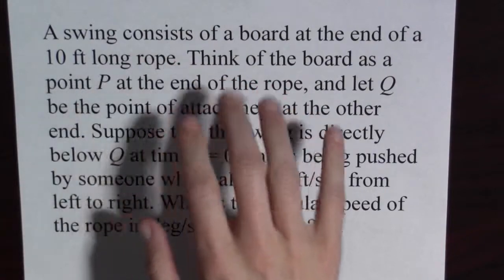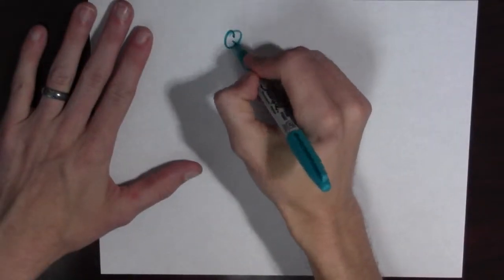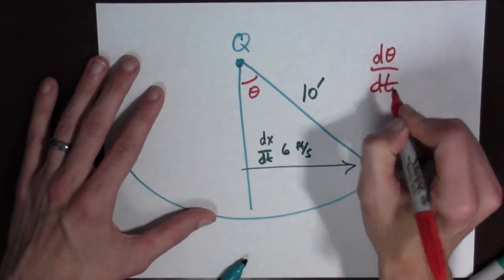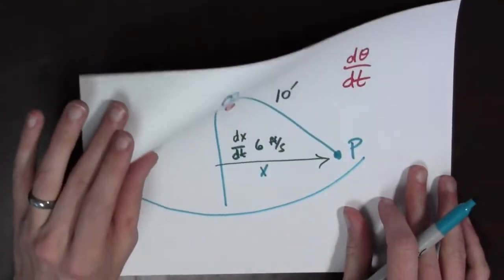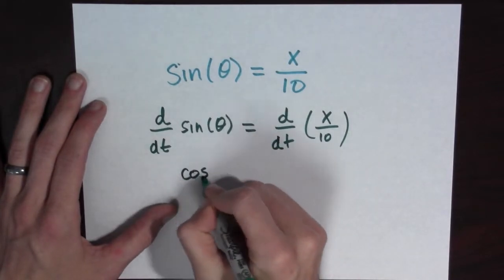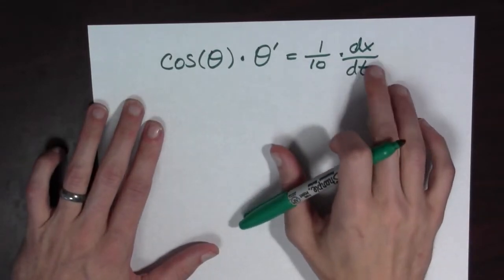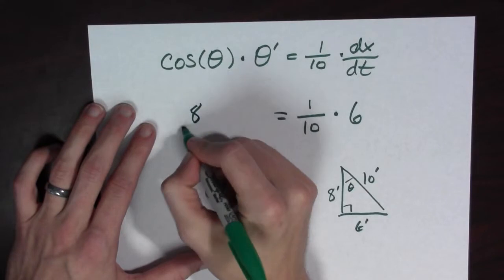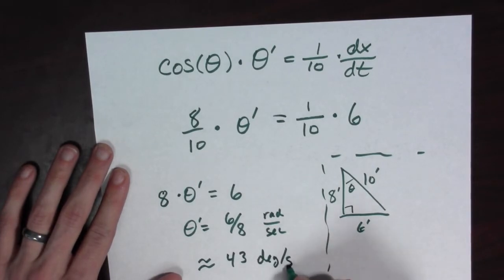A swing problem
A related rates problem involving a swing.